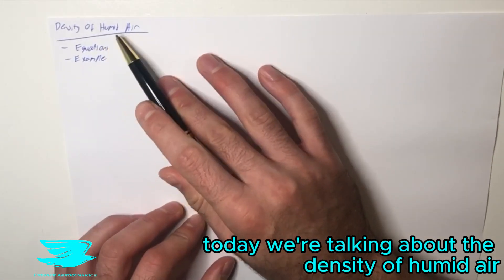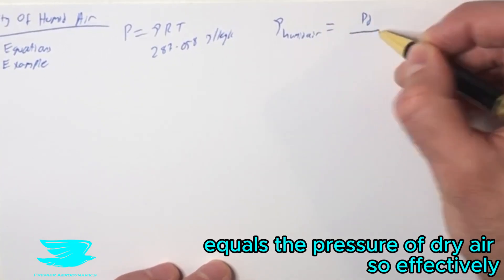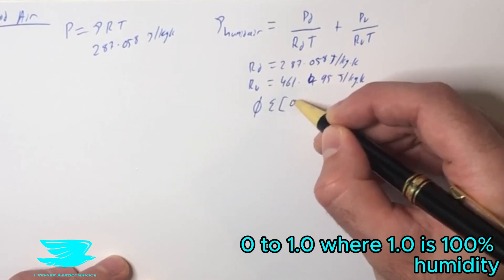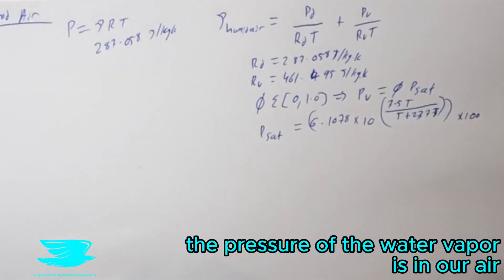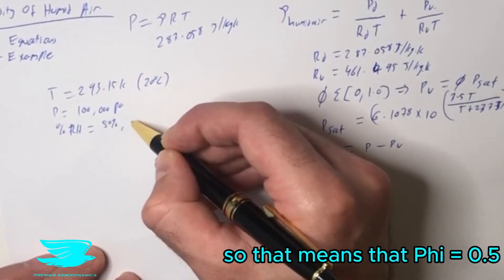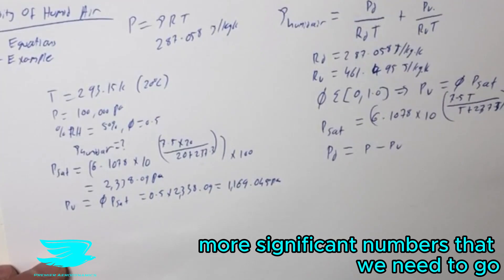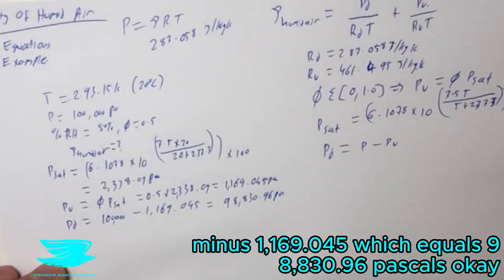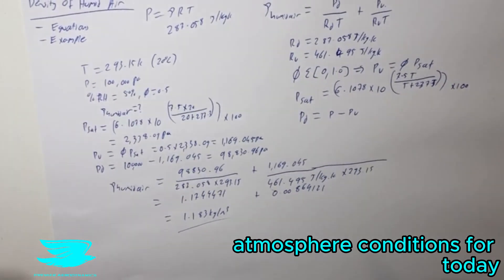[Aero Fundamentals #34] Density of Humid Air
How do you calculate the density of humid air? It's important to do because the humidity can cause a 1 or 2 percent change in the density of air you are using. And all air has some amount of water vapor in it. This set of equations helps you calculate the density of humid air to within 0.2%.